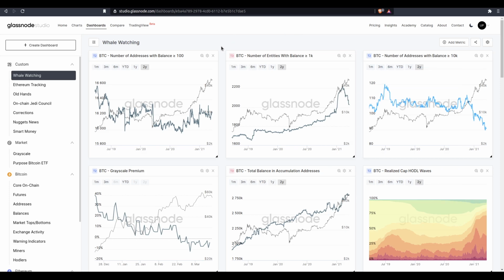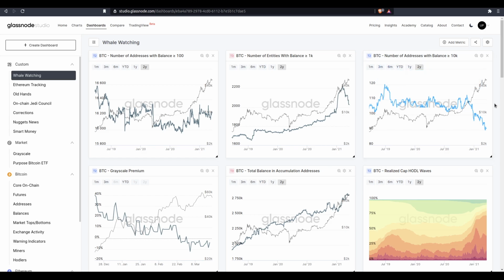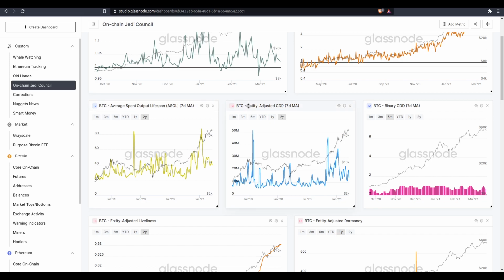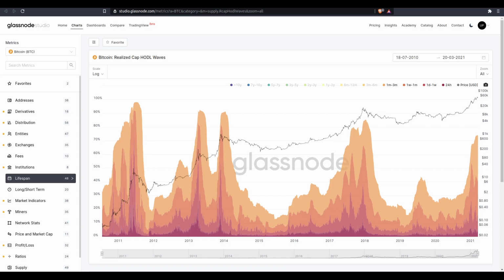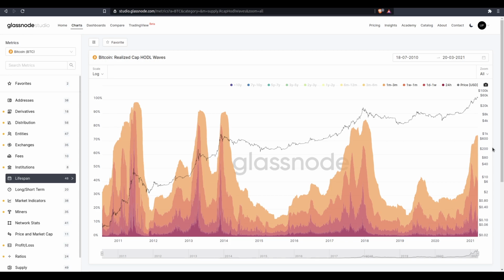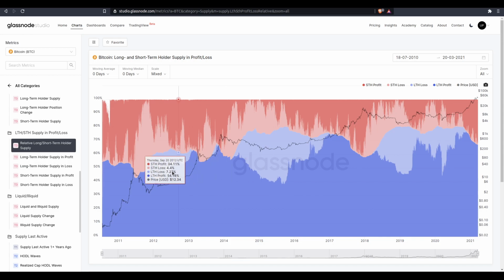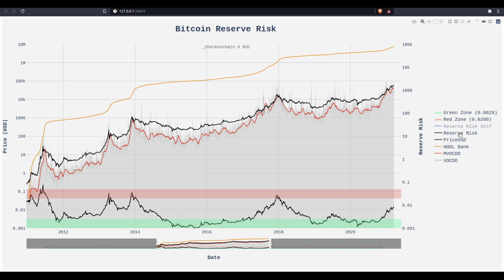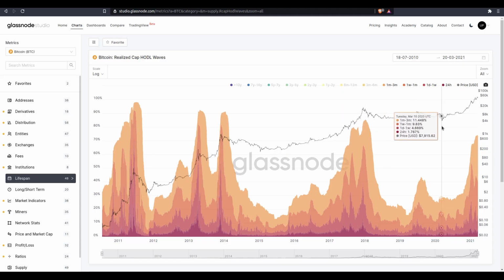20210321 NewAccumulation ReserveRisk